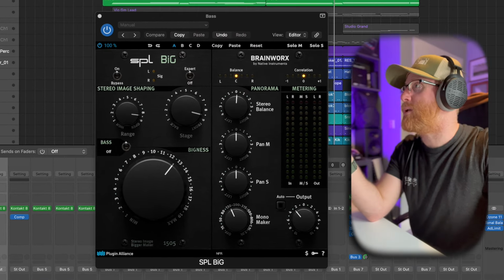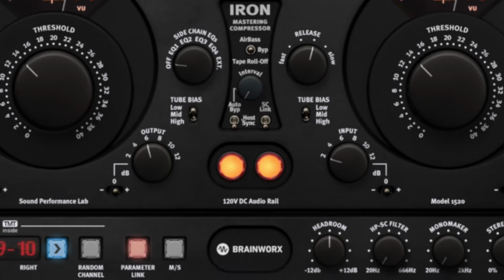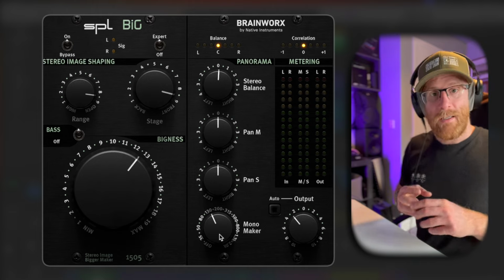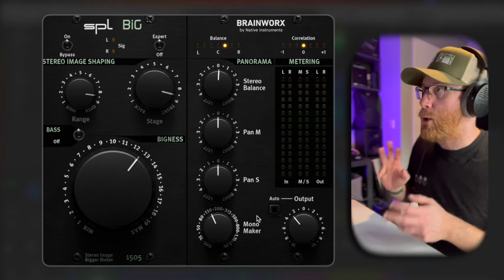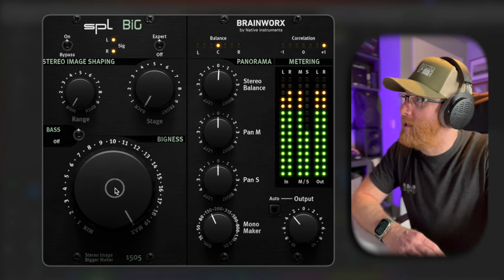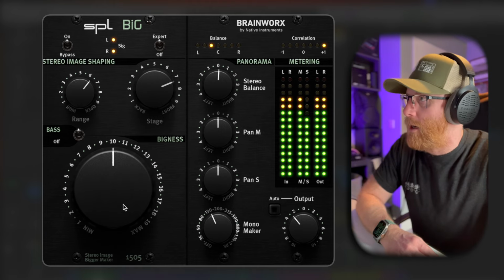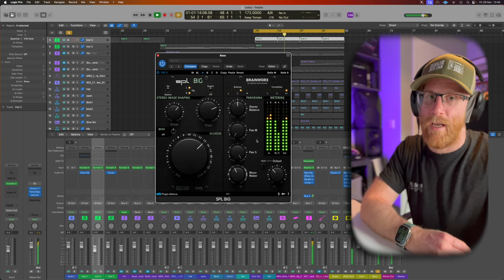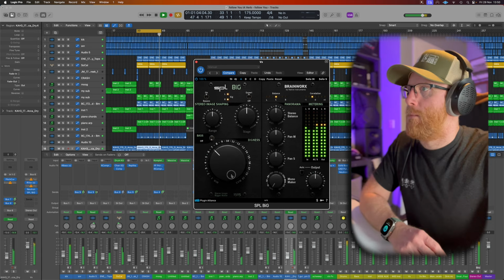The Stereo Tool You Never Knew You Needed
Discover the secret to taking your mixes to the next level with the Stereo Tool You Never Knew You Needed!

In this plugin review, we dive into the world of stereo widening and enhancement, comparing the best plugins on the market to find the ultimate game-changer for your sound design. We put the SPL Big 500 plugin to the test, exploring its features and effects to see if it truly lives up to the hype. Whether you're a seasoned mixing engineer or just starting out, this plugin demo will show you how to unlock a wider, more immersive sound that will elevate your tracks and leave your listeners in awe. From plugin comparison to stereo mixing tips, we've got you covered. So sit back, relax, and get ready to transform your audio with the Stereo Tool You Never Knew You Needed!

FREE STUFF